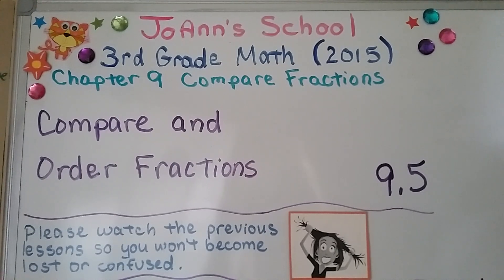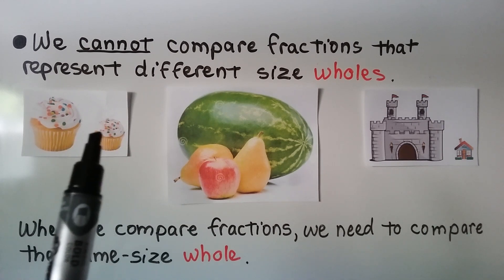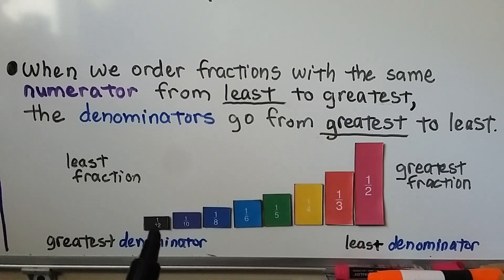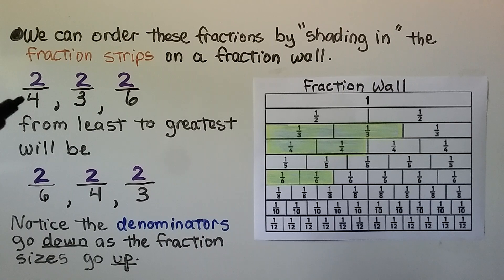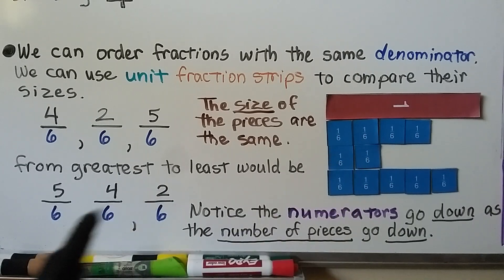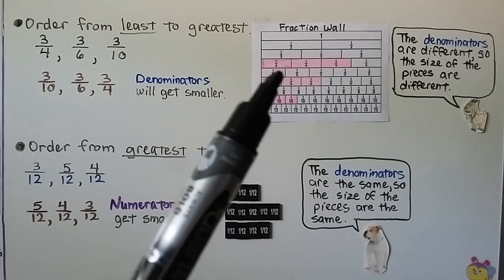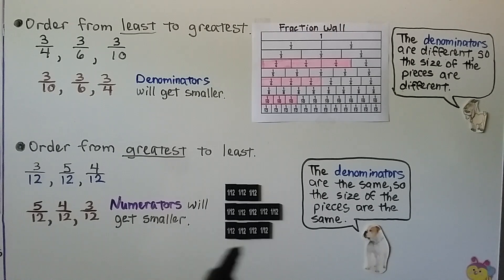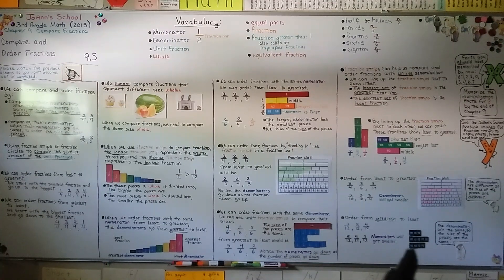3rd Grade Math 9.5, Compare and Order Fractions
You'll be less confused if you watch lessons 9.2, 9.3, and 9.4 before you watch this one. We can compare and order fractions by comparing their numerators, or comparing their denominators. We can also use fraction strips or fraction circles to compare the size or amount of the unit fractions. We cannot compare fractions that represent items of different sizes. We need to compare fractions that represent the same-size whole. When we order fractions with the same numerator from least to greatest, the denominators go from greatest to least. When we order fractions with the same denominator, the numerators go down as the number of pieces go down. We can line fraction strips next to each other to compare the longest set of fraction strips to the shortest set. We can use a fraction wall to help us compare fractions. See the Joann's School Facebook page image section for a fraction wall that you can copy, paste, and print for your own use linked below.

MINDS Minds.com/joannsschool